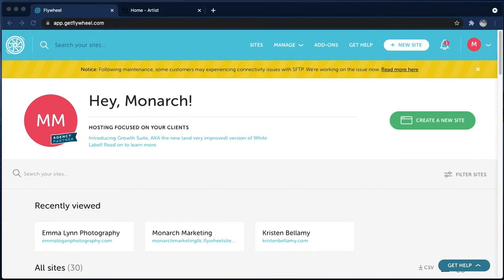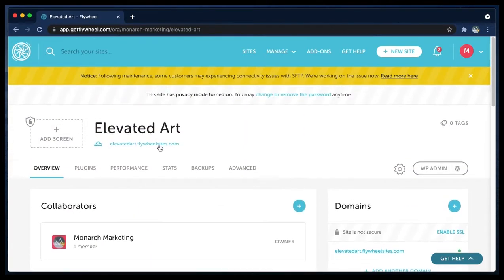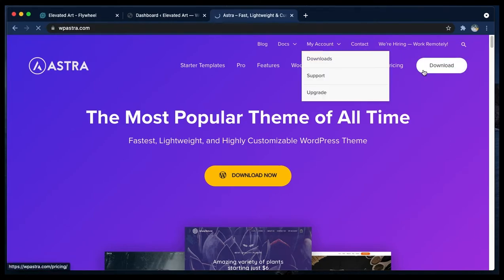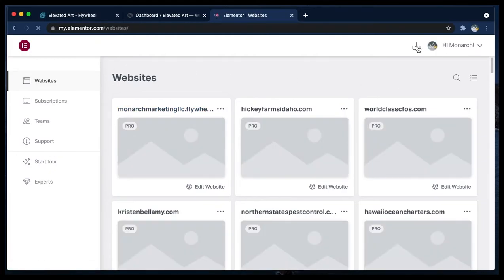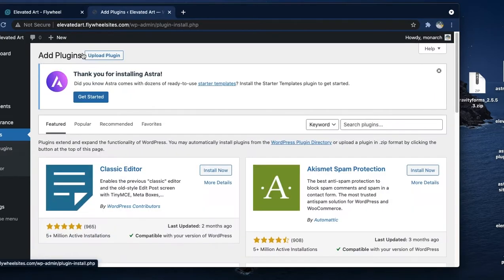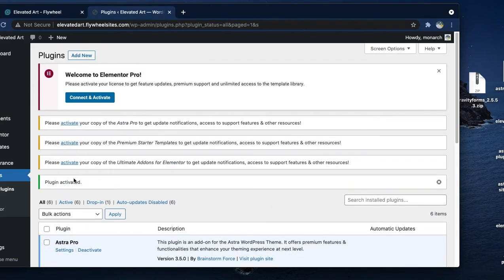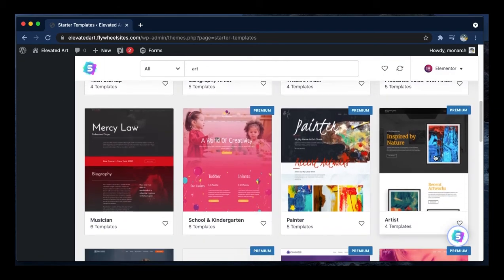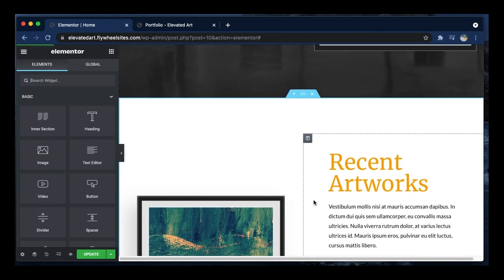How to Set Up Flywheel/Wordpress Website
Monarch breaks down how to set up a website using Flywheel, Wordpress, WP Astra, Elementor, and Gravity Forms.

0:00 Start/Intro
0:18 Step 1 Starting in Flywheel
2:55 Step 2 Flywheel Dashboard
6:47 Step 3 WP Astra Download
9:43 Step 4 Elementor
10:51 Step 5 Gravity Forms
12:10 Step 6 WP Themes & Plugins
17:30 Step 7 Yoast SEO
19:36 Step 8 Template